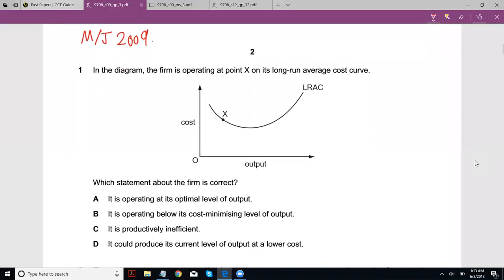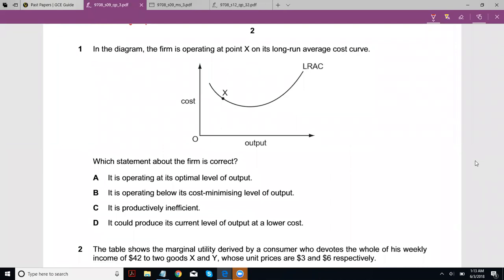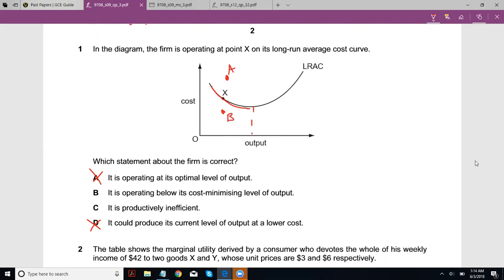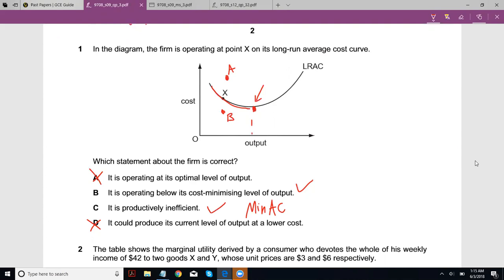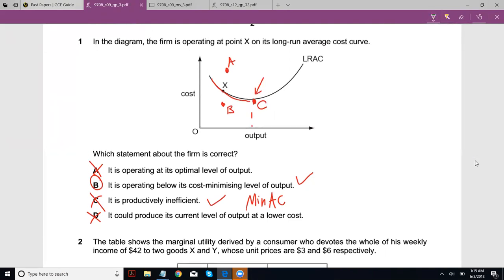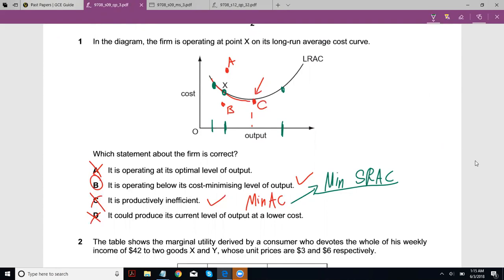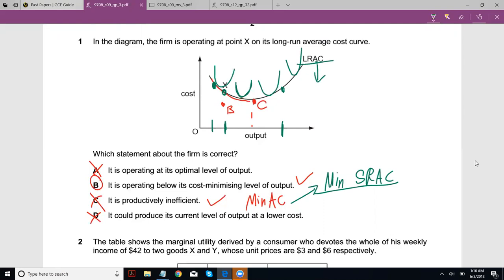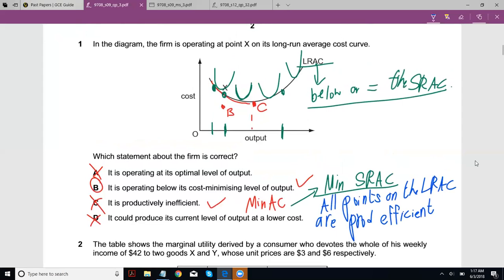Q1 - M/J 2009